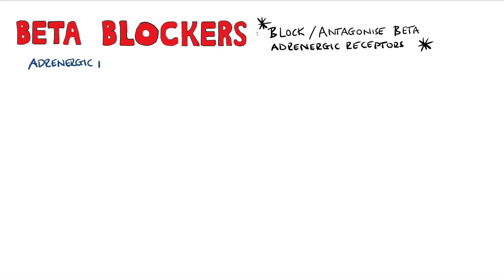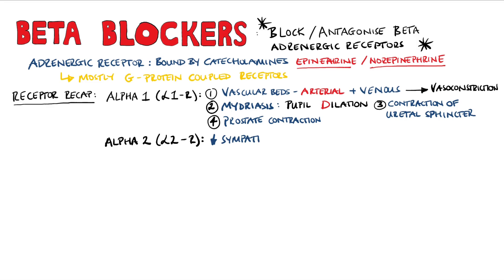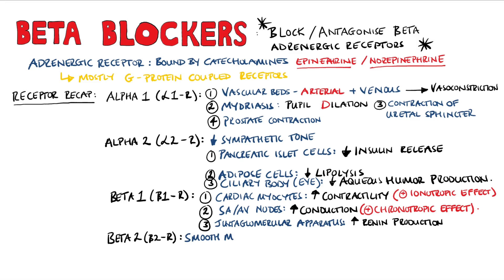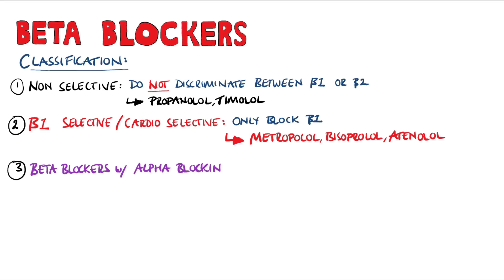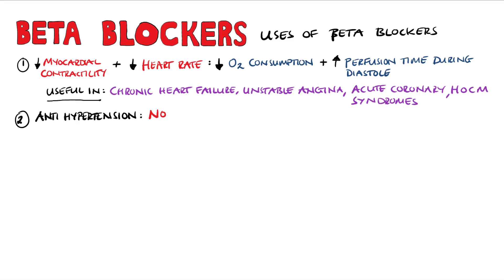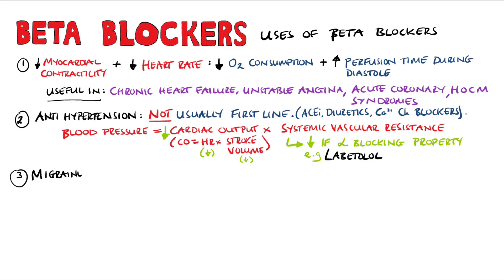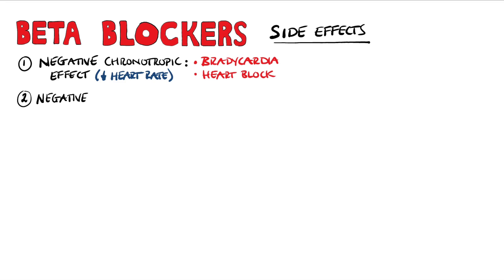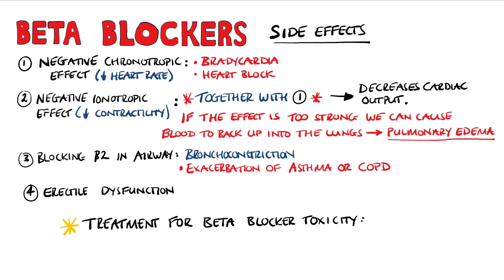Beta Blockers - Selective vs Non-Selective Beta Blockers | Uses | Beta Blocker Side Effects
Find out what are beta blockers used for,  the difference between selective and non selective beta blockers, the side effects of beta blockers AND how beta blockers work (mechanism of action). Also includes why are beta blockers contraindicated in asthma and an overview on adrenergic receptors, how do beta blockers work in heart failure and how do beta blockers work in hypertension.

Video Timestamps:
0:00 Intro
0:01 What are beta blockers?
0:14 Adrenergic Receptors
2:49 Selective vs Non Selective Beta Blockers
3:42 What are Beta Blockers used for?
3:47 How do beta blockers work in heart failure?
4:10 How do beta blockers work in hypertension?
6:03 Side effects of Beta Blockers

USEFUL STUFF FOR STUDENTS:
1) FREE Amazon Prime 6 Months for Students
2) Pocket Cards: Lab Values / References / ECG / History Taking (Cheatsheets for rotations!): US UK
3) Suture Practice Kit: US UK

Other Questions answered and video tags:
Side Effects of Beta Blockers
mechanism of action of beta blockers
what are beta blockers and how do they work
beta blocker pharmacology